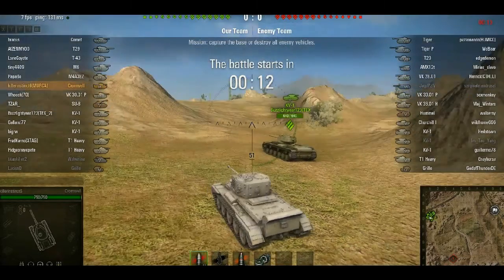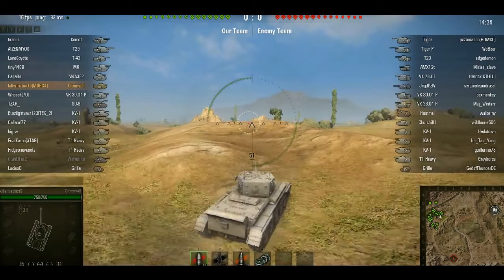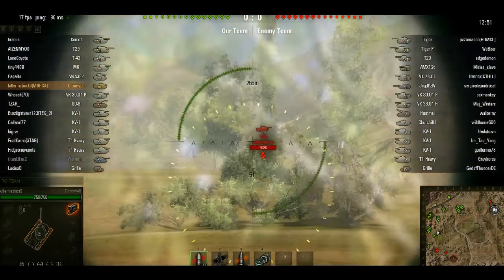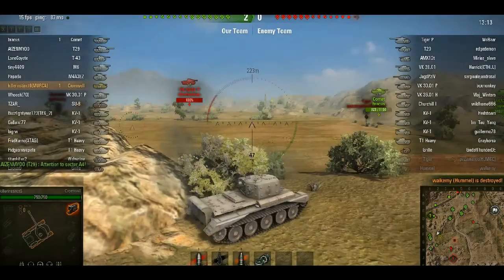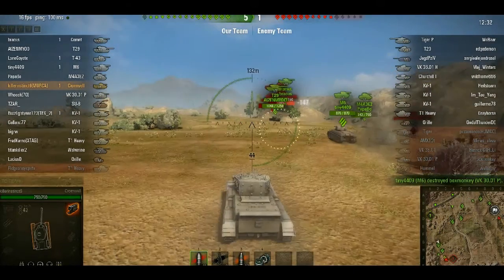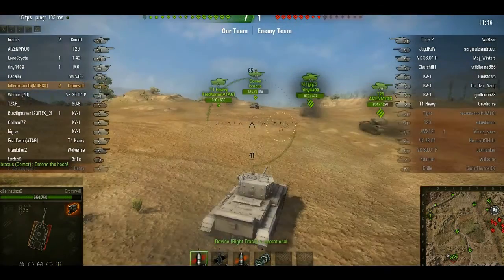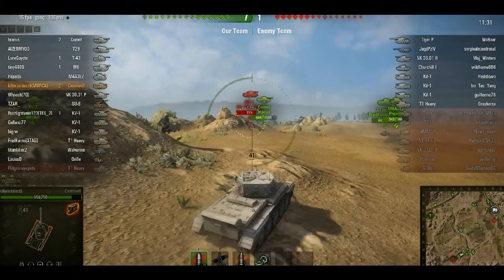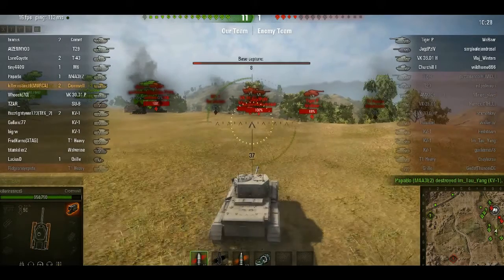world of tanks - episode 2 - the cromwell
to day i show you my tier 6 medium tank, the Cromwell